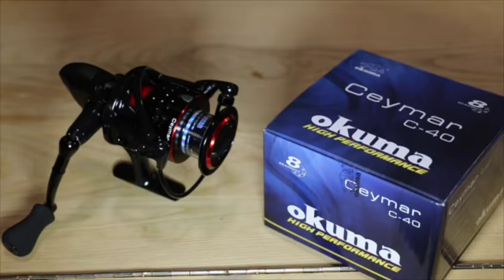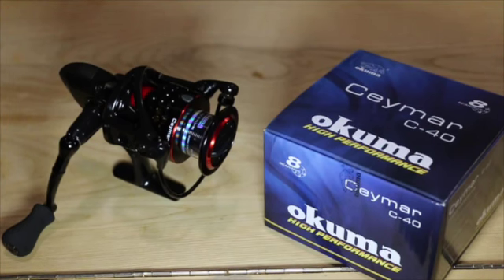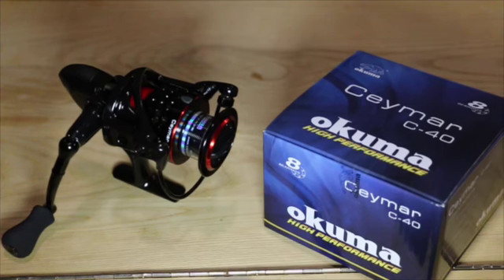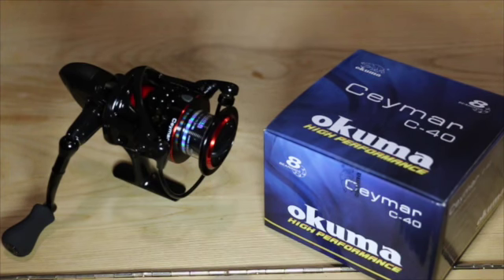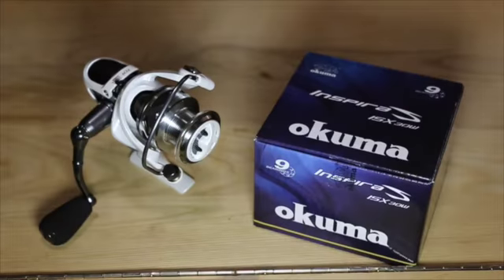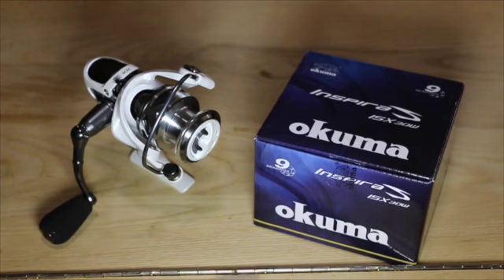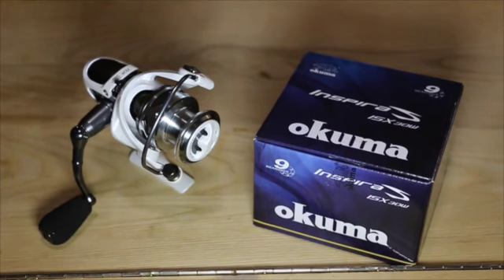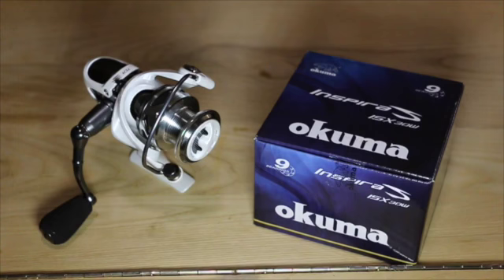T&NBassFishingShow Episode 2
Unboxing of the Okuma Ceymar C40 and Inspira ISX 30 spinning reels